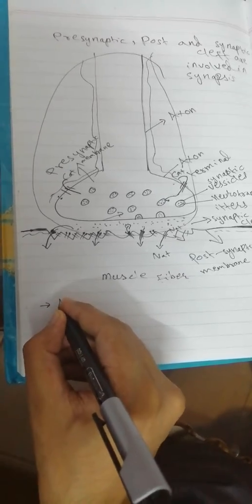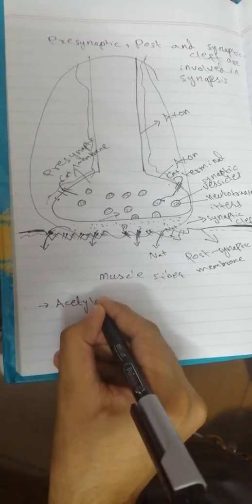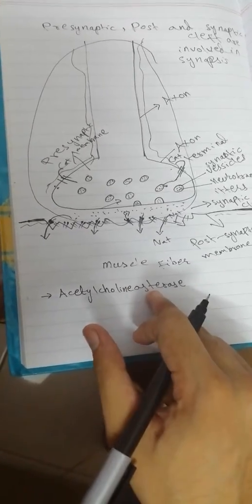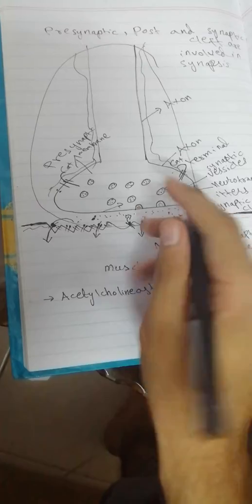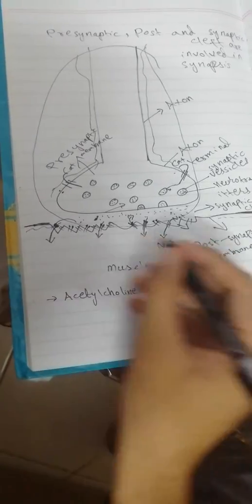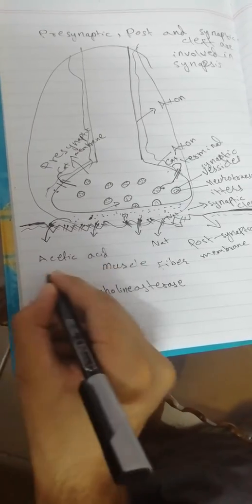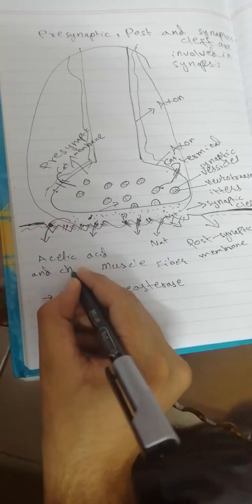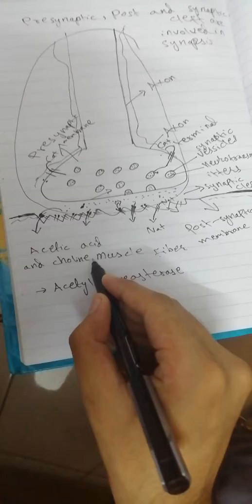Neuro_muscular junction